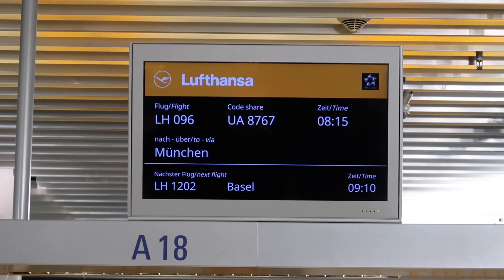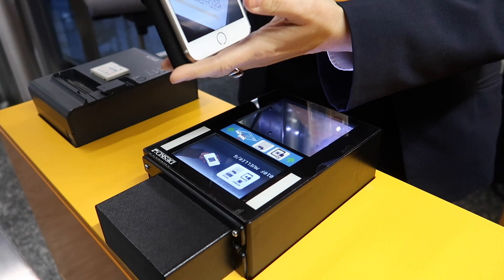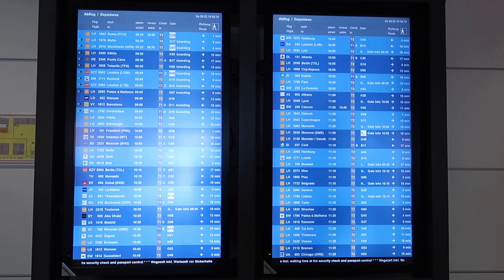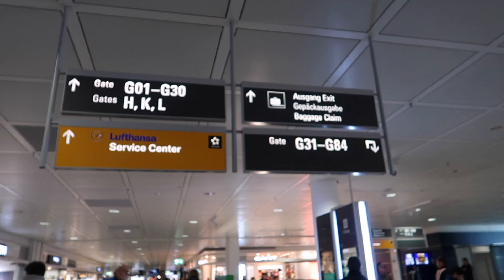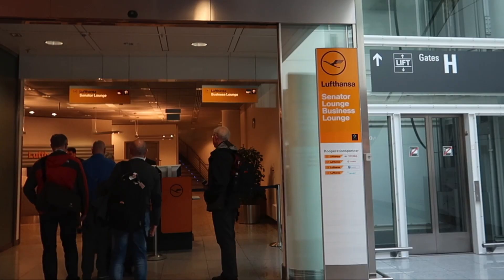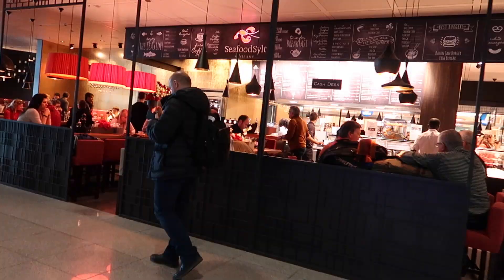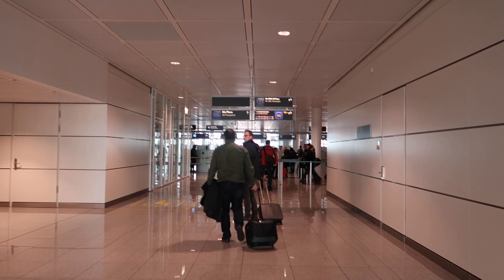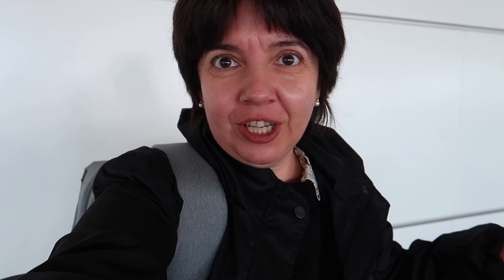LAYOVER AND BOARDING AT MUNICH AIRPORT (MUC) TERMINAL 2 AND SATELLITE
Hello Hoppers, today I will show you Munich Airport in Germany for the first time. I have a flight from Frankfurt Airport (FRA) to Miami (MIA) but have a layover in Munich (MUC). Lufthansa flights arrive at Terminal 2 but our Miami flight was leaving from the Terminal 2 Satellite building so I’ll show you how to get there. It was a beautiful flight as Munich was covered with snow.
I also got to film Business Class for the first time but this I’ll show in the next video.

Thanks for your love and support. Please stay safe. Hopper Hugs, MuchoHop